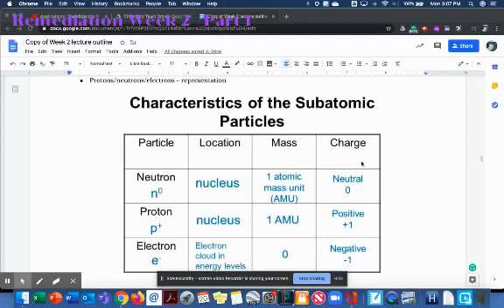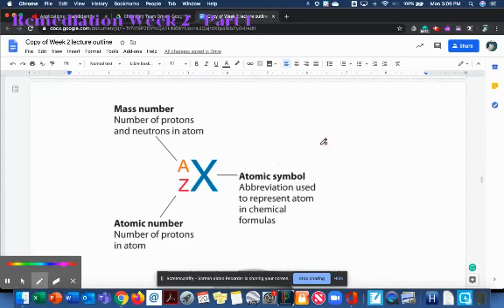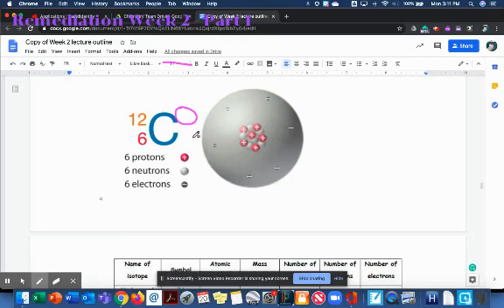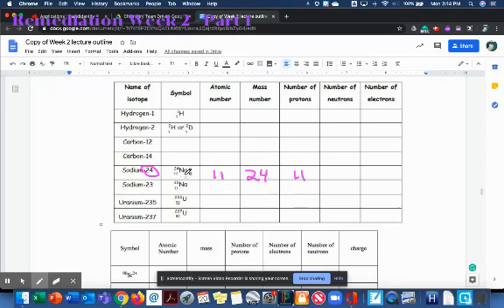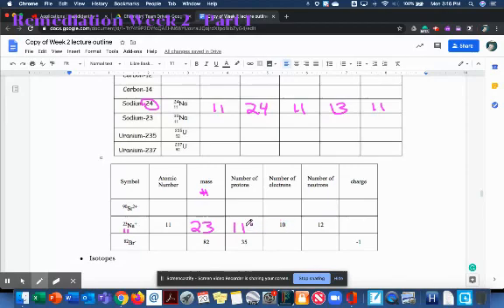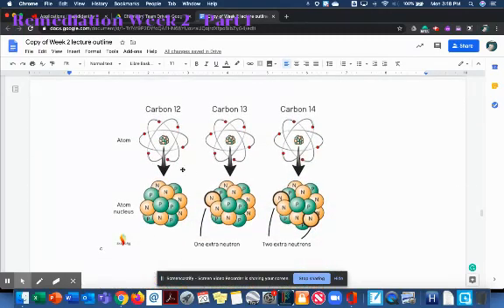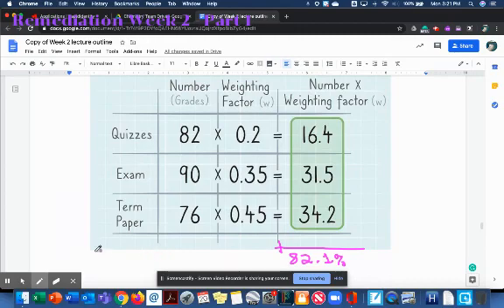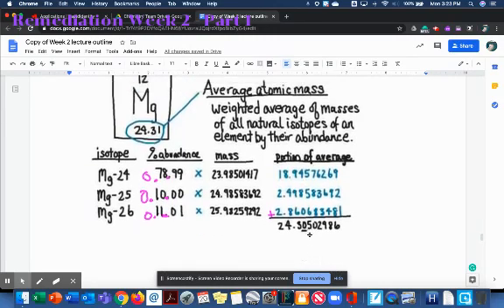Atom unit review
Here's an overview of all of the topics you should know and understand for the unit on atoms.